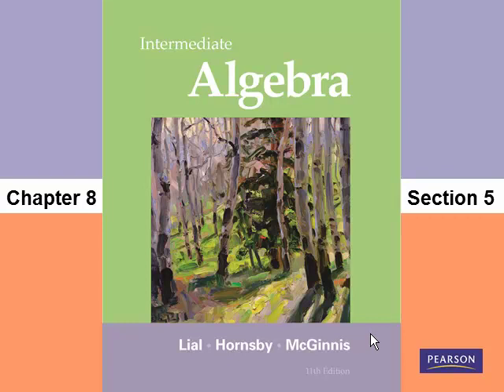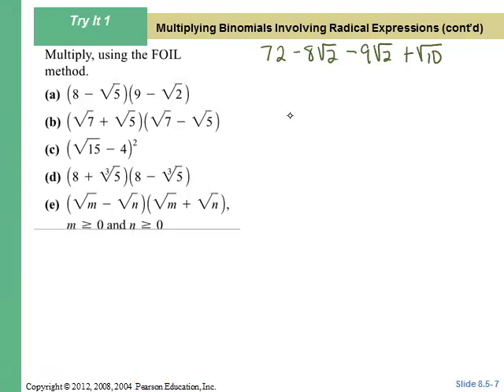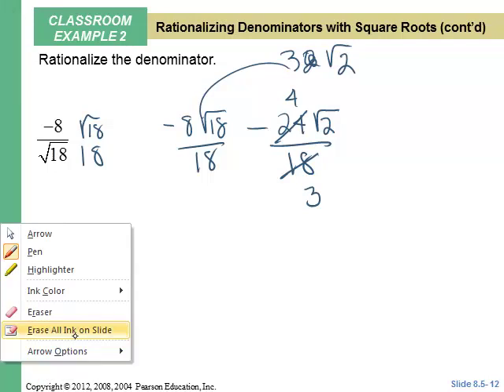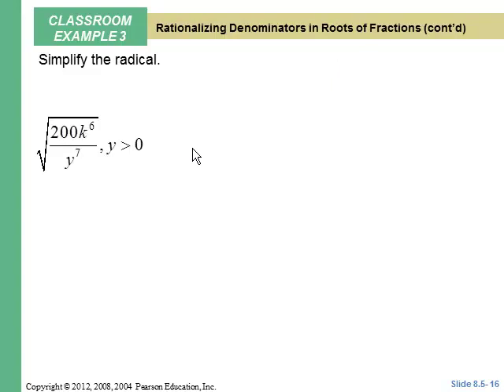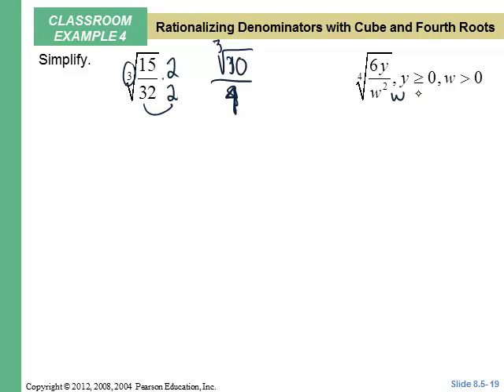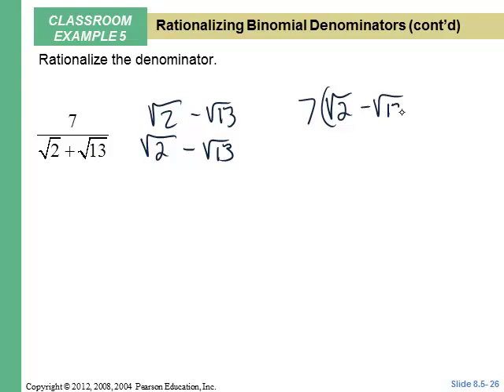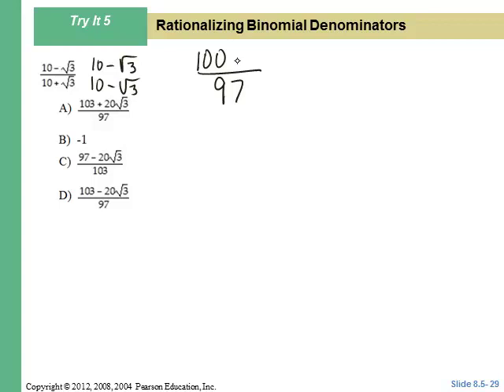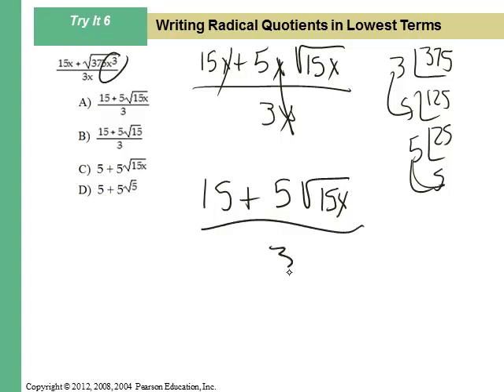IA 4 10 Multiply Radical Expressions YT